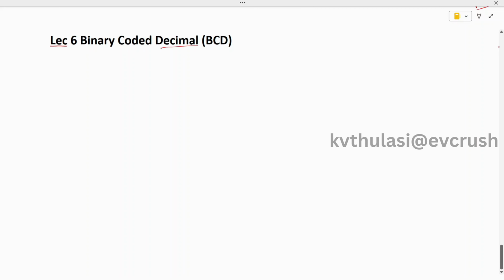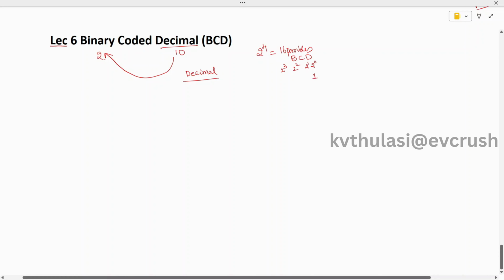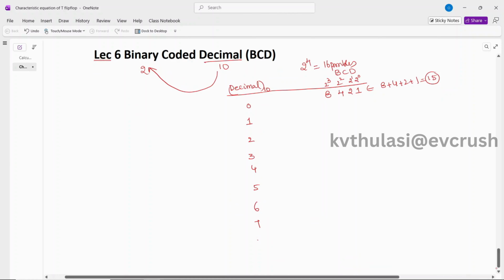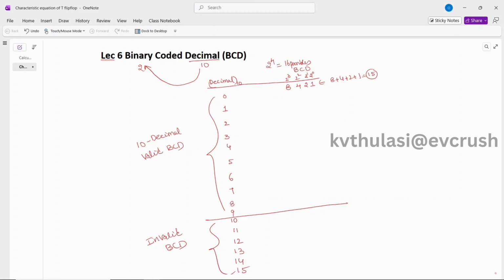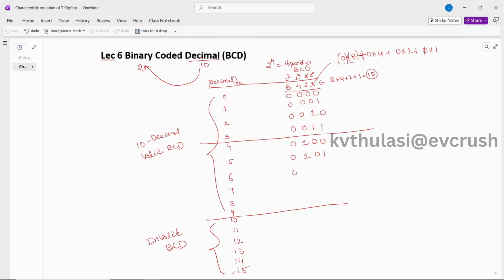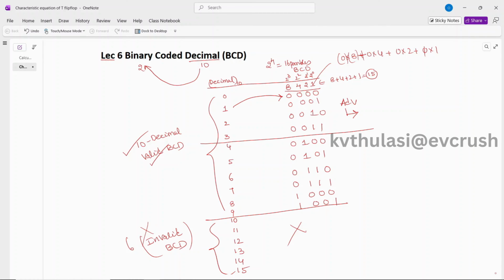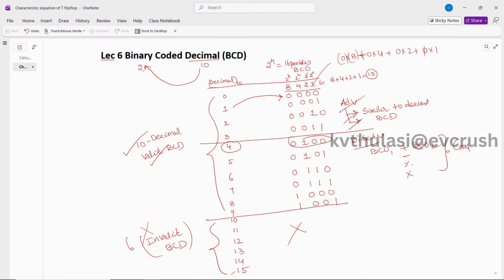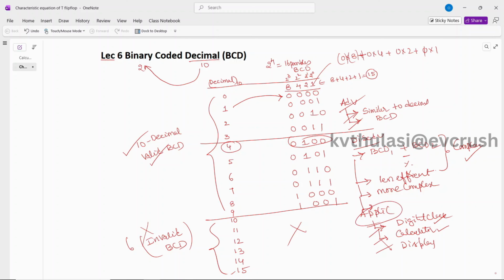BCD Code Definition & Examples | Exam Preparation Guide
BCD Code in Digital Electronics explained in simple language for beginners.
This Lecture 7 helps EEE students understand Binary Coded Decimal (BCD) with examples and exam-oriented concepts.

In this video, we clearly explain What is BCD Code, how it works, and why it is important in Digital Electronics and Digital Logic Design. This lecture is useful for EEE, ECE, Polytechnic, and Diploma students preparing for exams and interviews.

You will learn:
• Definition of BCD Code
• BCD vs Binary
• Examples and Conversions
• Applications in Digital Circuits